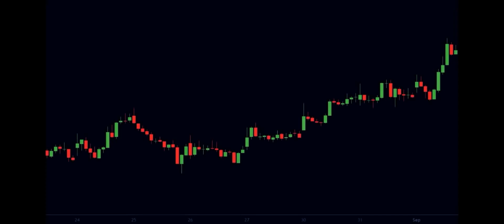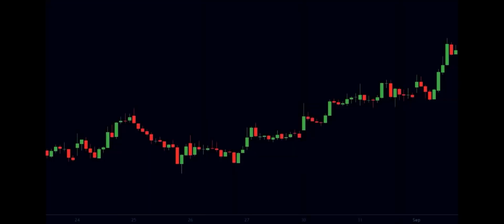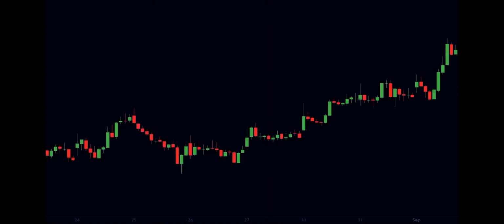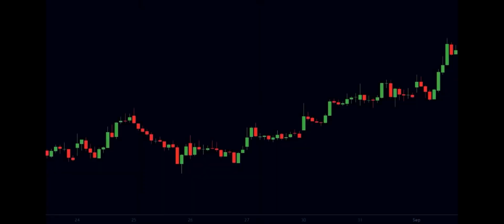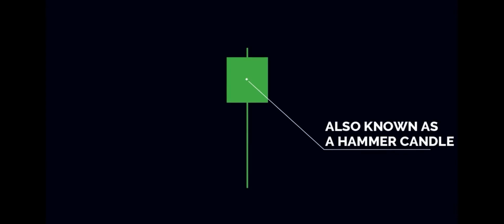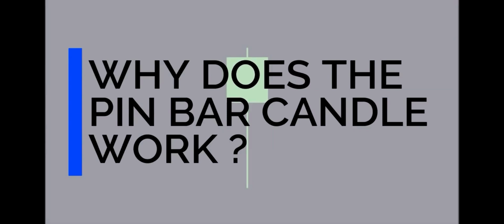Pin Bar Secrets: Catch Reversals Before Everyone Else!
The Pin Bar is one of the most reliable reversal signals in trading!
Watch how I use it to spot market reversals and enter high-probability setups.

📊 Works on any market — Forex, Crypto, Stocks.
💬 Comment “Pin Bar” if you’ve used it before!